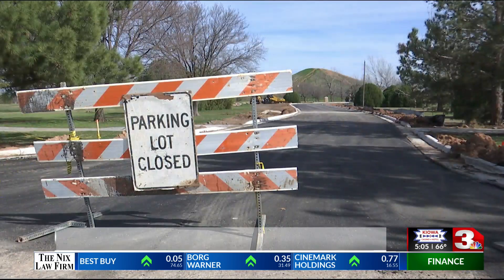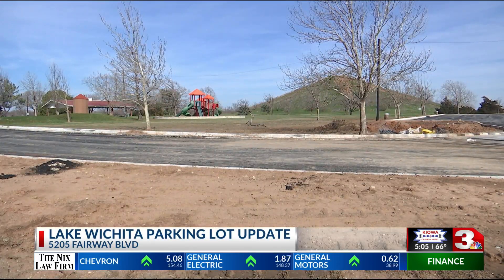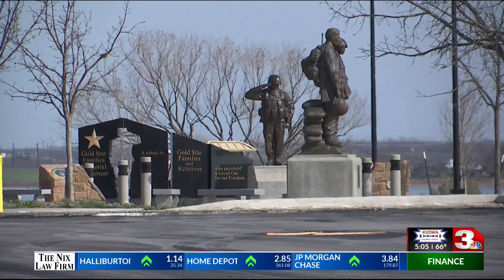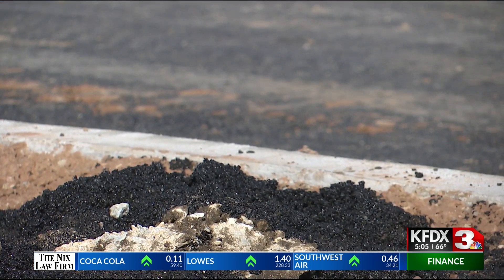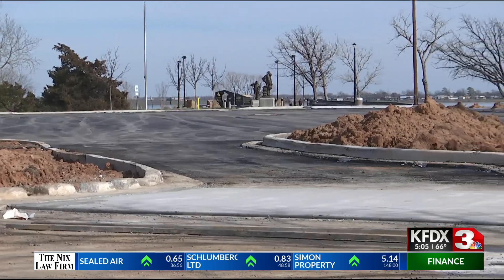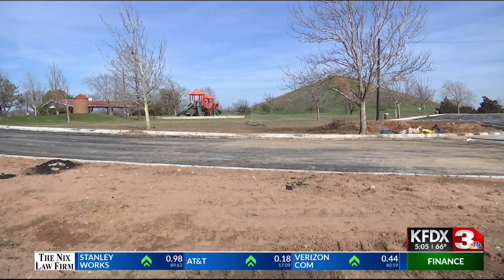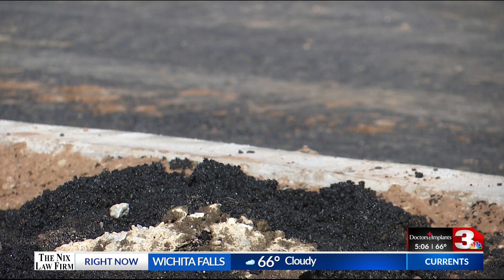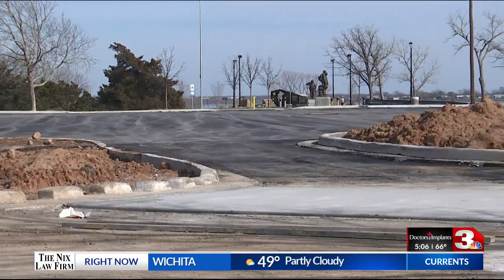Lake Wichita parking lot upgrade near final touches, enhancing city accessibility